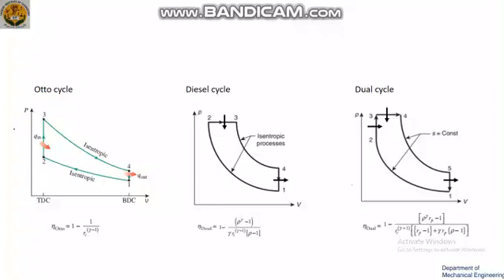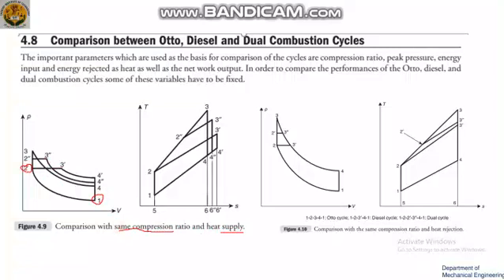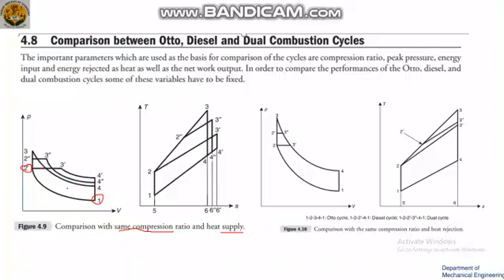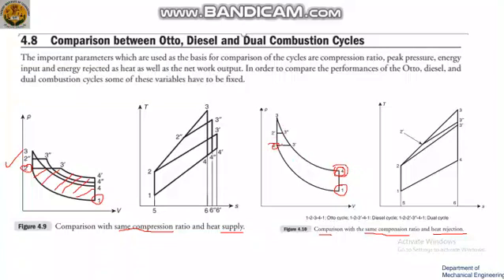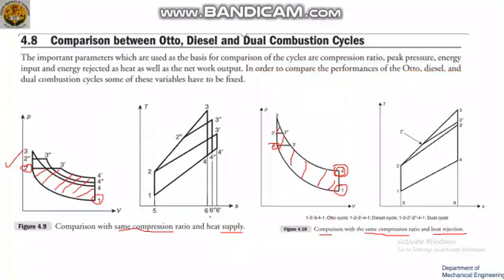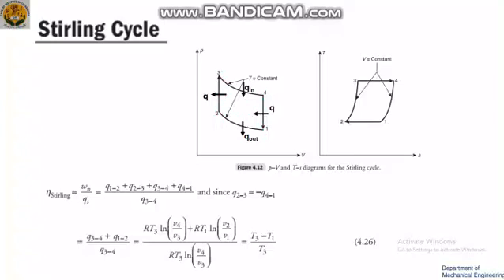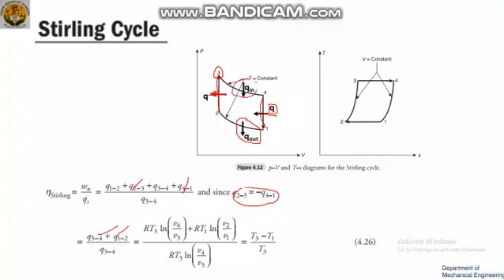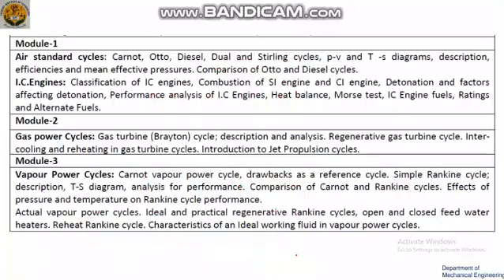L11 Comparison of cycles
Comparison of Otto, Diesel and Dual cycle. introduction to Stirling cycle.